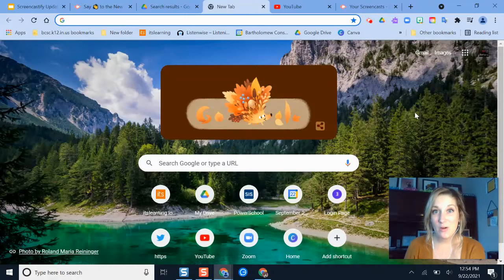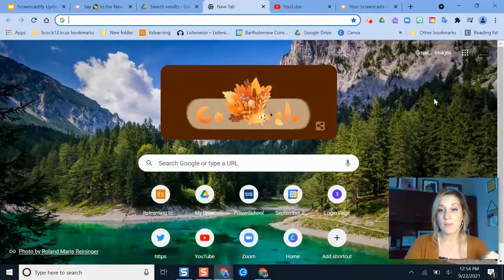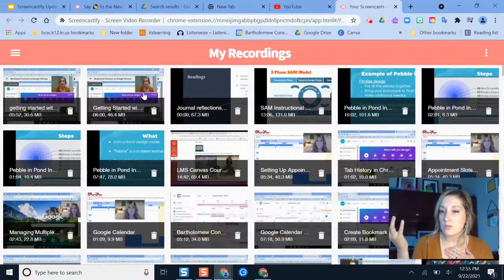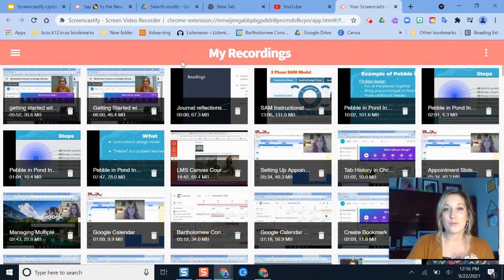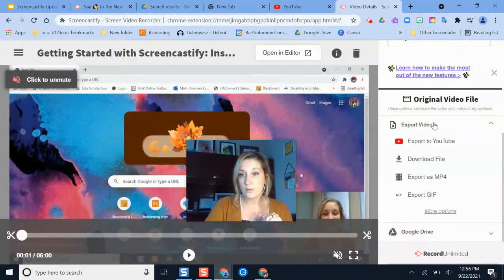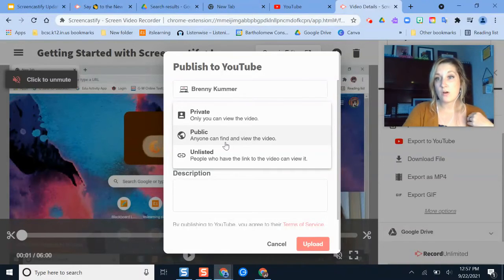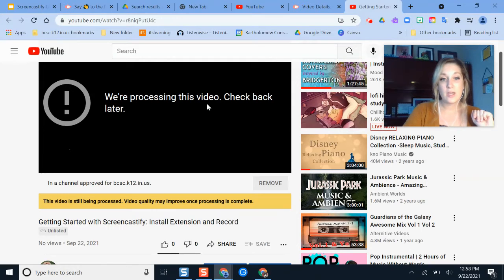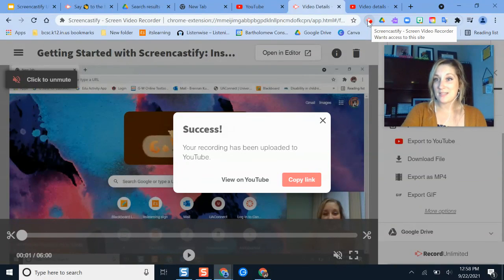How to Upload Screencastify Videos to YouTube in the New Screencastify (Export to YouTube)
Learn how to upload / share / publish videos from Screencastify to YouTube now that Screencastify has updated its interface. You will now use the Export Video button after scrolling down the screen, and select Export to YouTube!